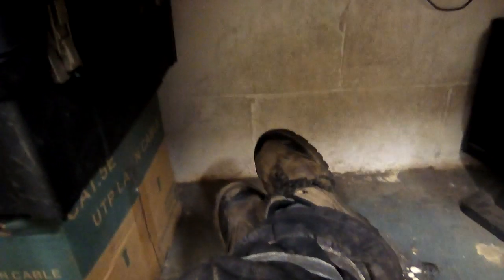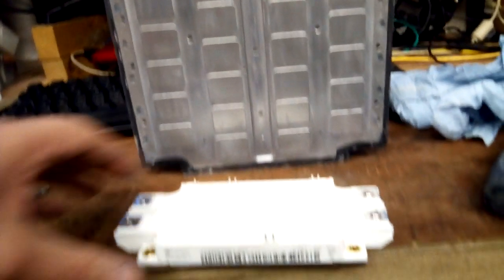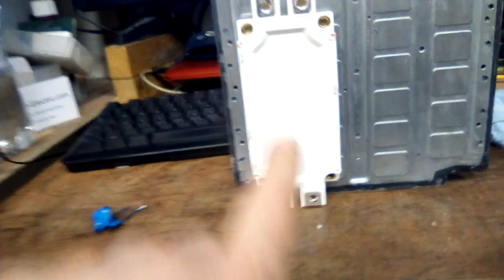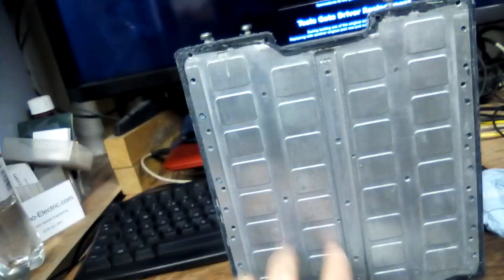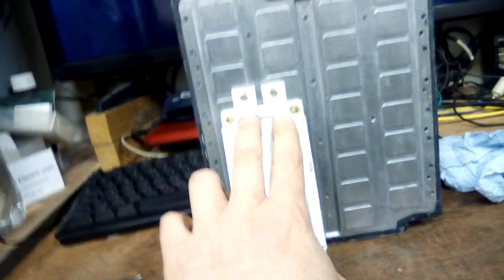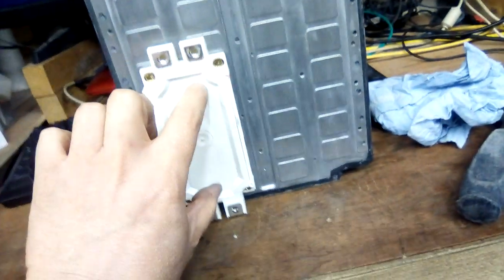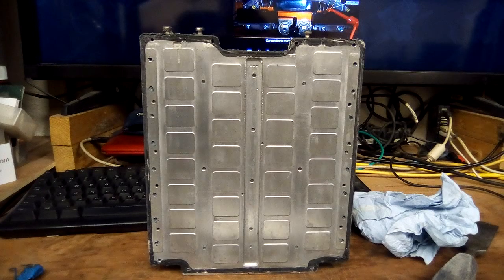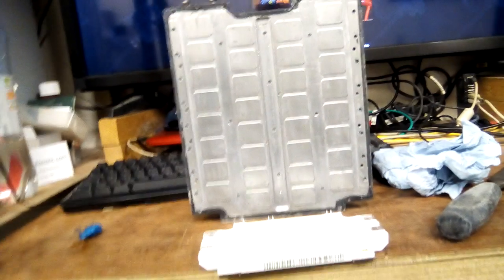Tesla Model S inverter teardown - all the way to the metal #4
This is a complete teardown of the Tesla Model S inverter which was destroyed by overheating

This shows the bare heatsink plate and thermister

This is one of a sequence of videos showing the complete pulling apart of the inverter to show how they are put together.

I'm sharing these so people can see the insides like never before.